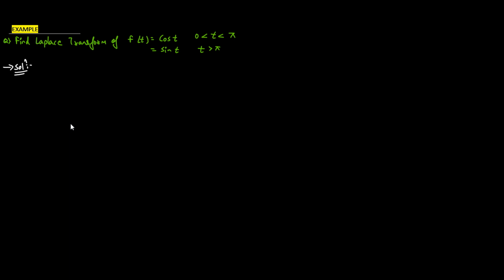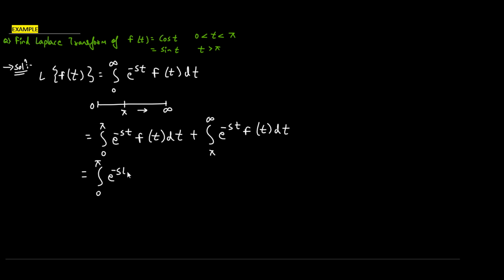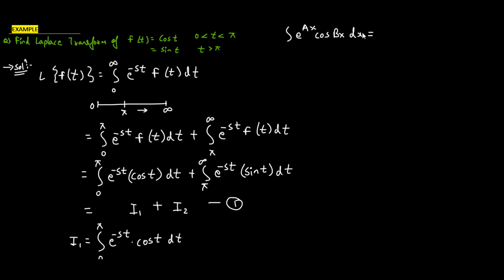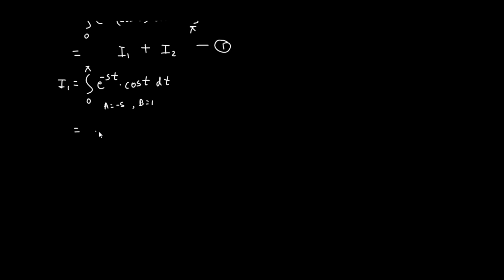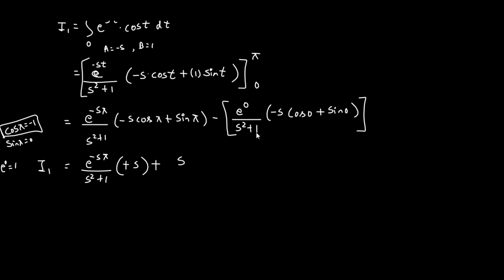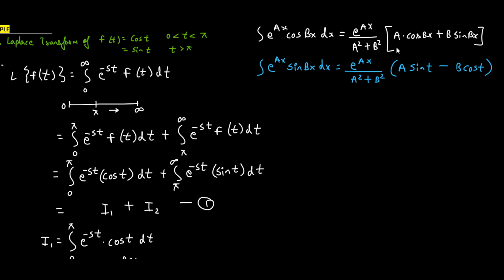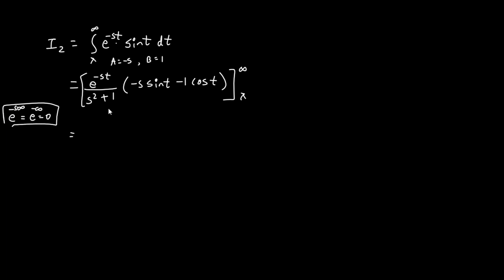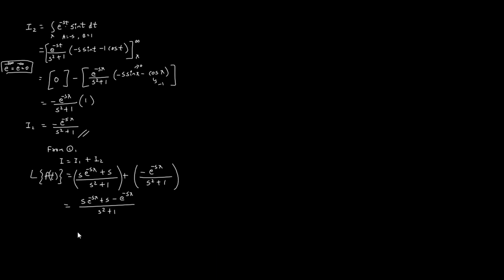Laplace Transformation (Example 2)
Laplace Transformation I Example 2 | Applied Mathematics | Engineering Mathematics | M3 | M4.